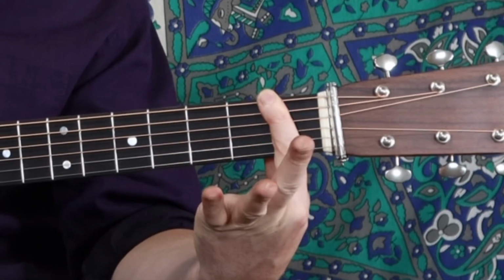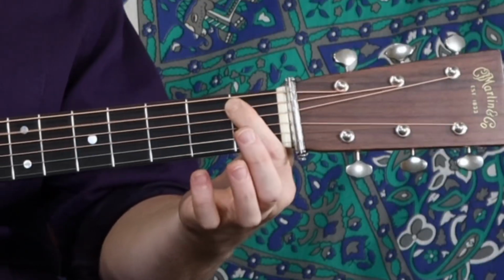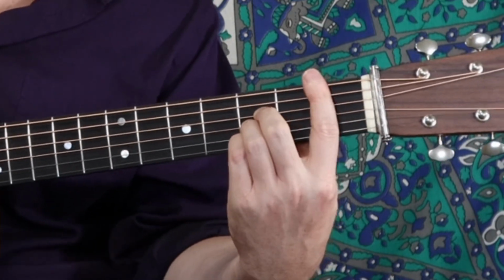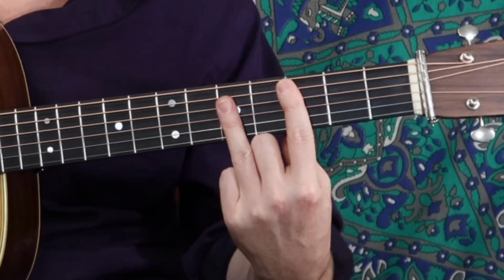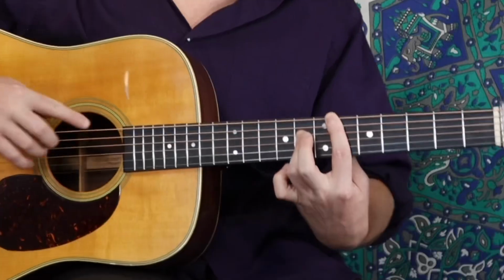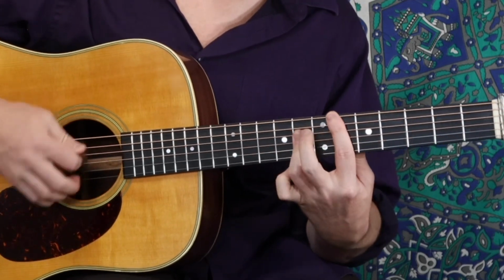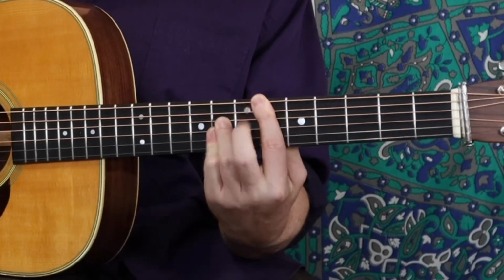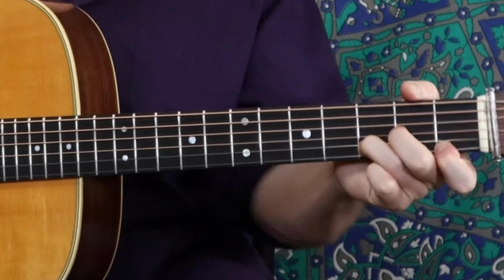A Shaped Barre Chords! - Basic Guitar Lesson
In this lesson, we will learnA shaped barre chords!

We will now have a way to play barre chords with the root on the A string!

CharlieStevensMusic.com